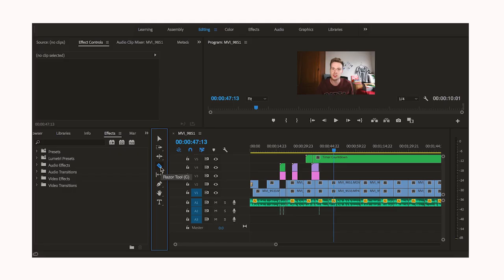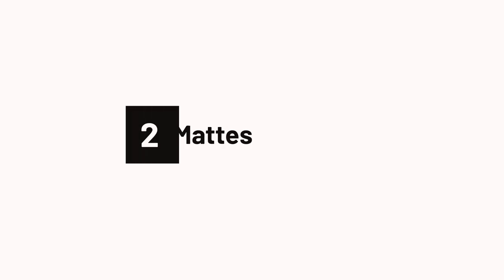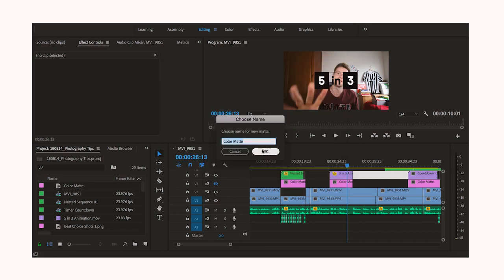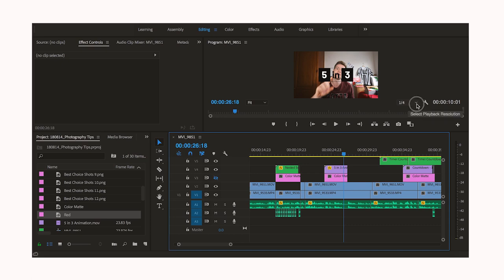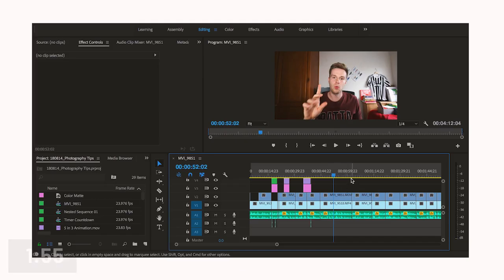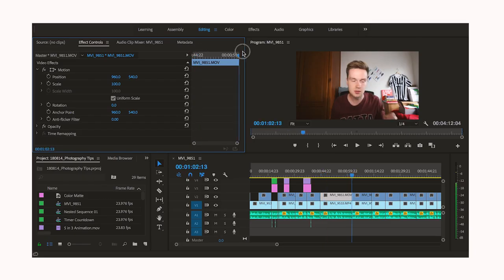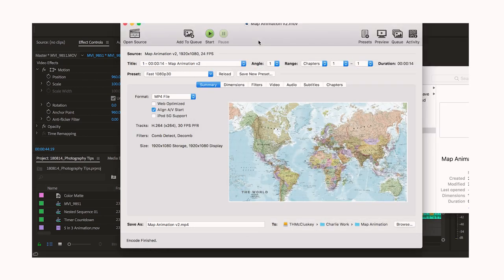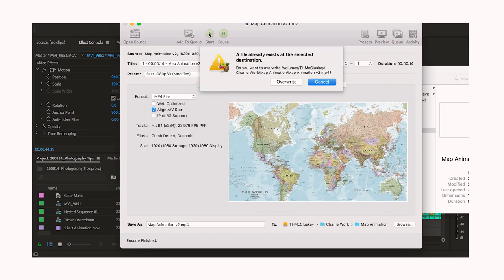5 Premiere Pro Tips Peter McKinnon Missed.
New to Premiere Pro? Been using it for a while, and looking for ways to improve your work flow? Here's 5 things you may not have known, in 3 minutes.

Today we're covering Hot keys, Colour Mattes, Playback Resolution & Handbrake.

0:32  -  C & V Hotkeys
1:08  -  Pen Tool
1:48  -  Playback Resolution
2:20  -  Drag to clip start/end
3:00  -  Use Handbrake